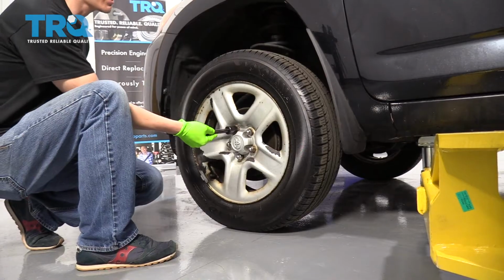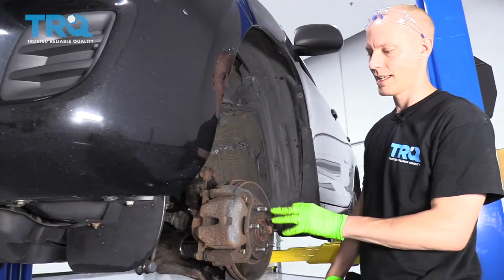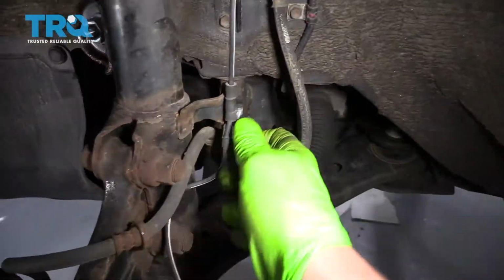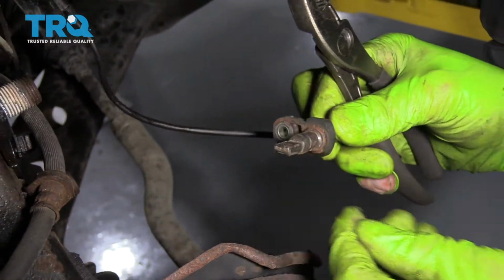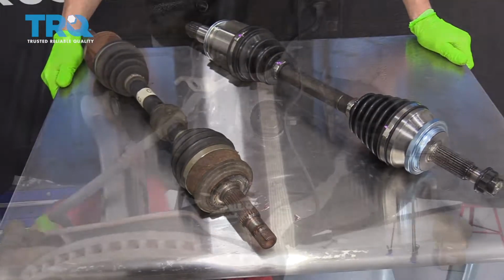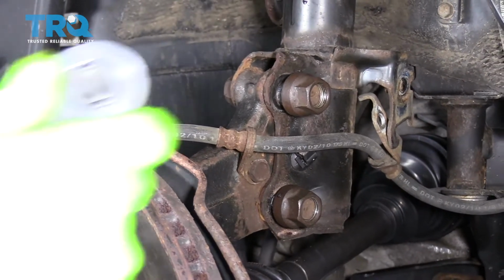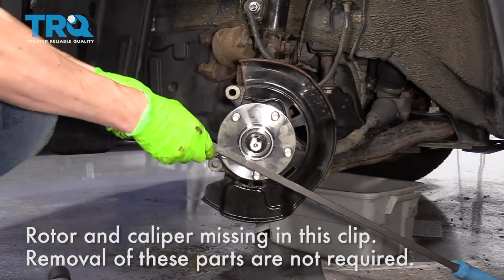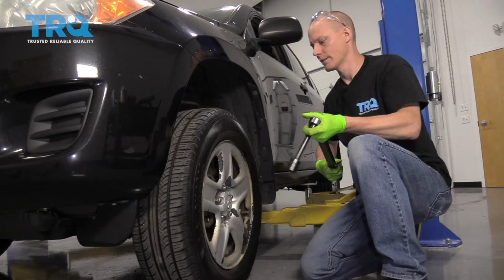How to Replace Front Driver Side CV Axle 05-16 Toyota RAV4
Shop TRQ on Amazon
CV Axle Assembly Set

This video shows you how to replace a bent, broken, rusted, or worn front driver side CV axle on your 05-16 Toyota Rav4.

This repair was done on a 2010 Toyota Rav4 Base 2.5L and the process should be similar on the following vehicles:
2006 Toyota Rav4
2007 Toyota Rav4
2008 Toyota Rav4
2009 Toyota Rav4
2010 Toyota Rav4
2011 Toyota Rav4
2012 Toyota Rav4

• 14mm Wrench
• 22mm Wrench
• 10mm Socket
• 21mm Socket
• 22mm Socket
• Pliers
• 1/2 Inch Impact Gun
• 1/2 Inch Breaker Bar
• 1/4 Inch Ratchet
• Cloth Rags
• Rust Penetrant
• Transmission Fluid
• Bucket
• Center Punch
• Hammer